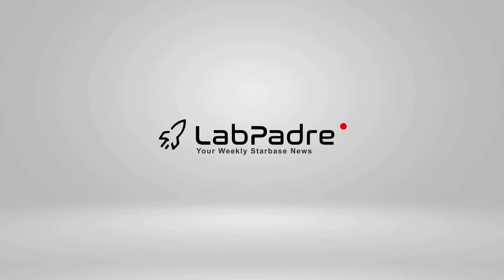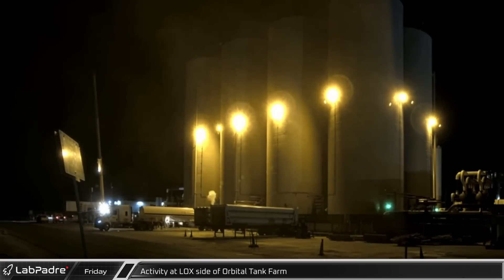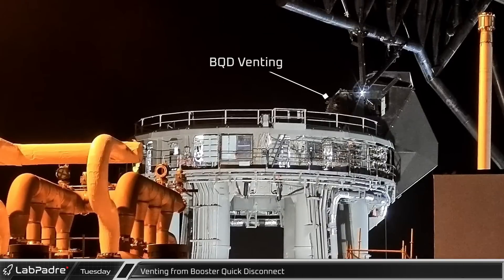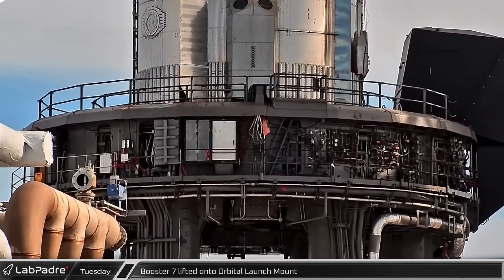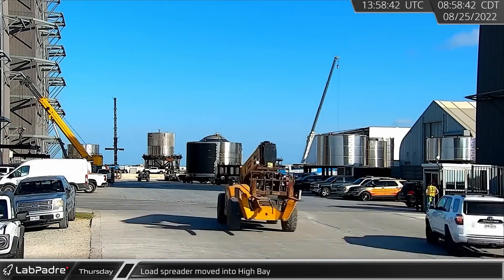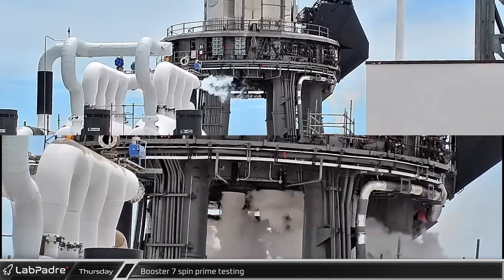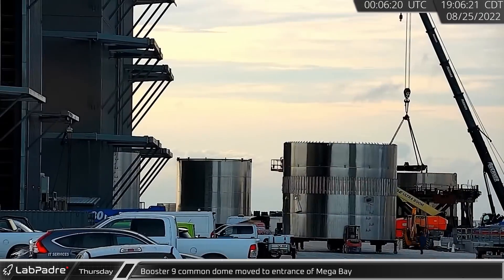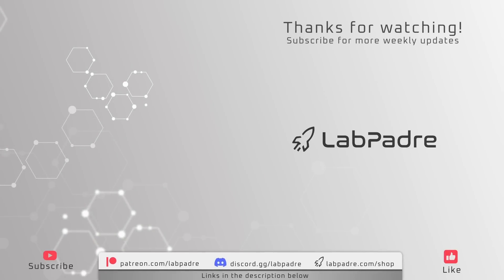Booster7 Loaded With Raptors -Weekly Update #25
In this week's update Booster 7 returns to the launch site, Ship 24 and Booster 7 undergo another round of spin prime tests, work continues on the Orbital Tank Farm, F-22 Raptors pay a visit to Boca Chica, Falcon 9s stay busy at Cape Canaveral, and Elon makes an exciting announcement regarding the next generation of Starlink satellites.

Special thanks to:
Audio/Video Editor: Lucid
Videography: LabPadre, Spaceflight Now
Clip Capture Bot: archfan7411
Clip Reporting: Chuck9753, mouser58907, Oskar Wróbel, WLAnimal
Script Editors: 61Naps, Lucid
Script Writers: WLAnimal